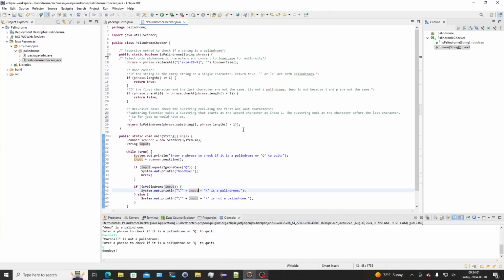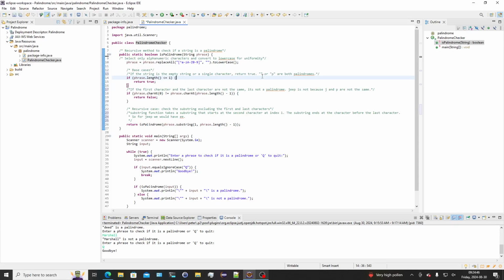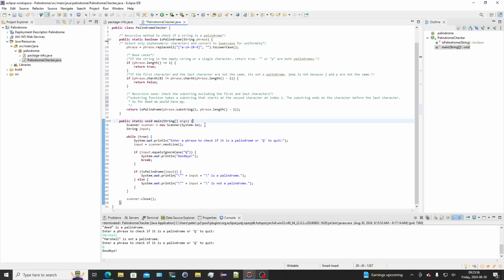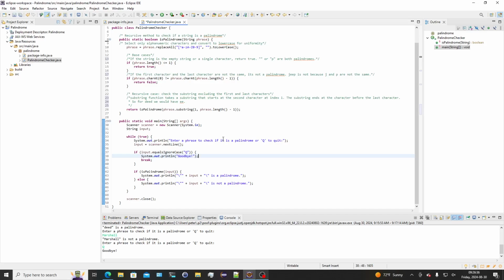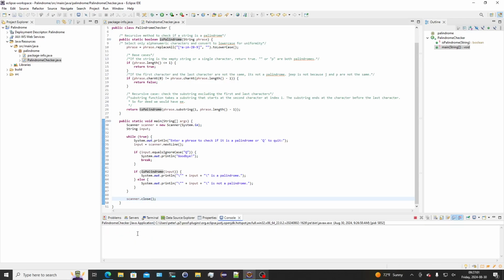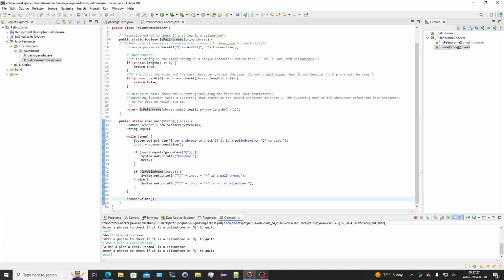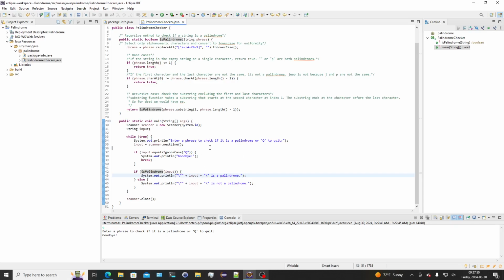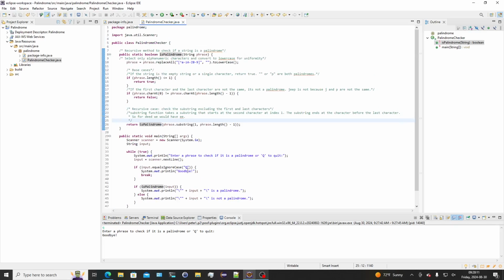Palindrome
A palindrome is spelled the same in reverse.